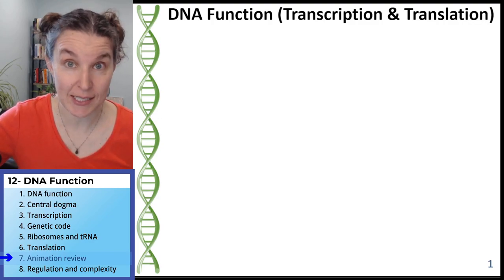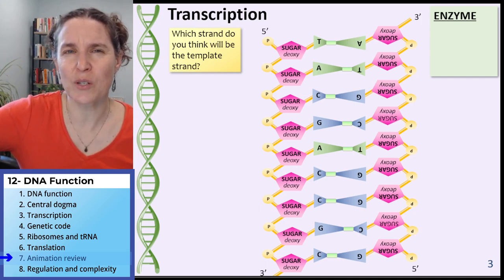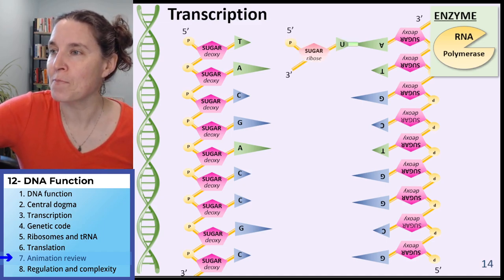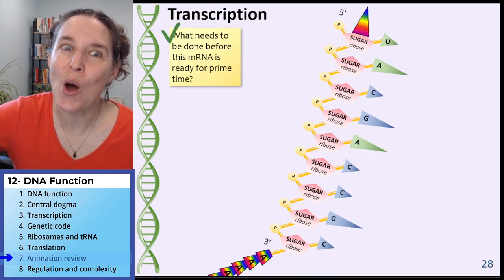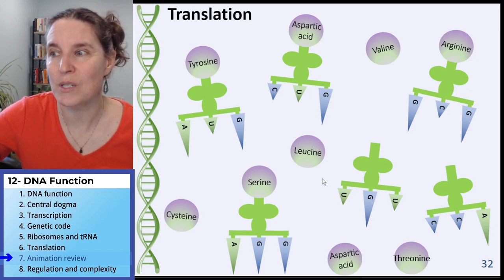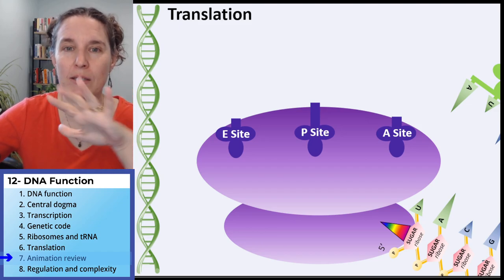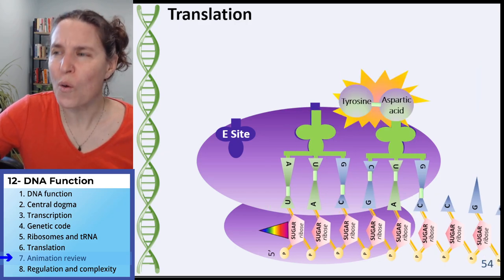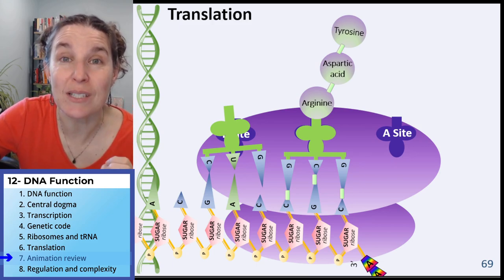DNA Function 7- Protein synthesis animation